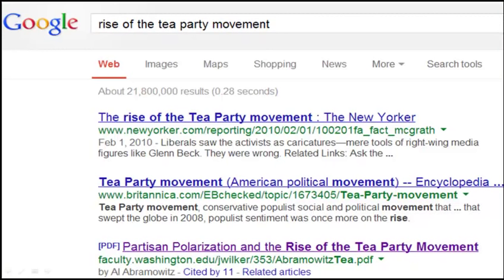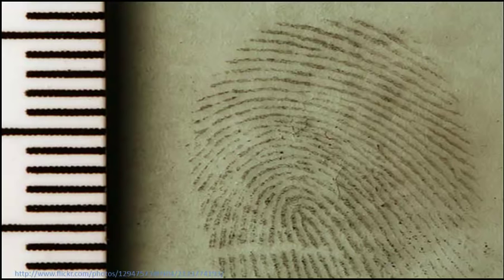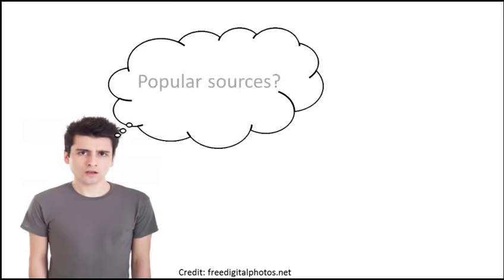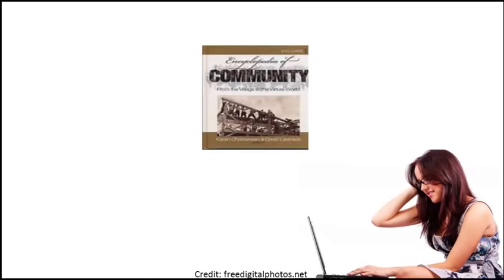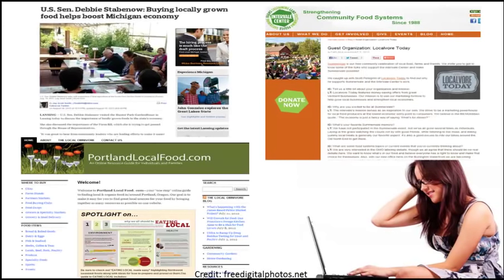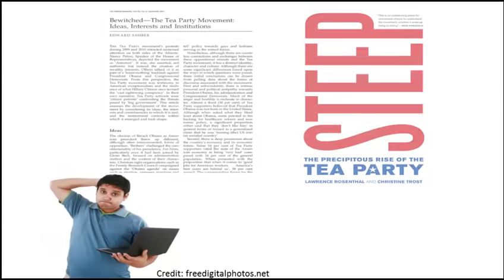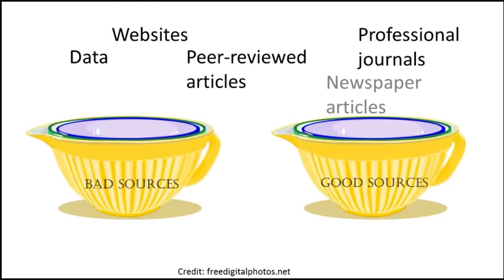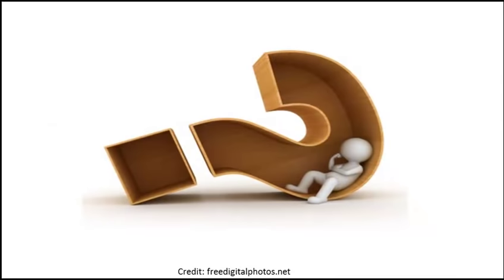Focus on Evidence - Part 1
How you can use evidence to create a well-argued and balanced research product.